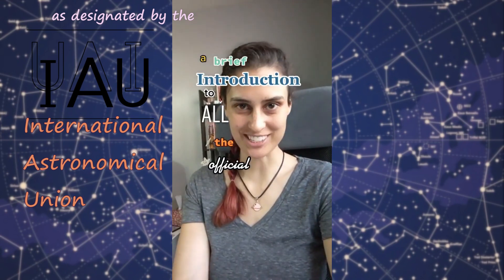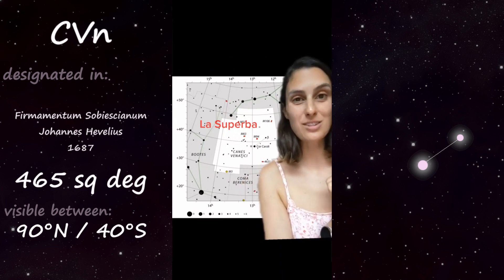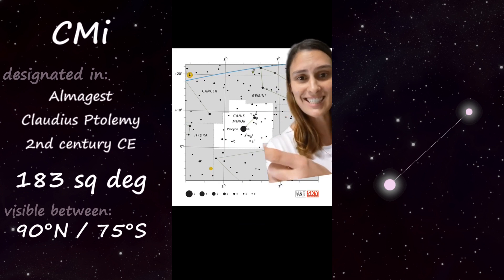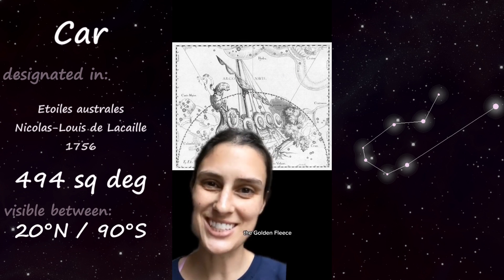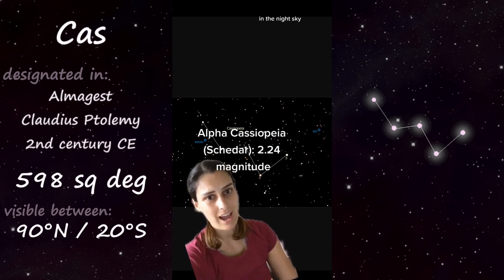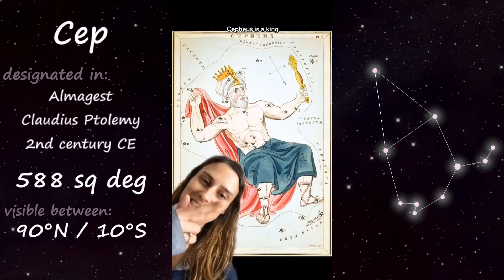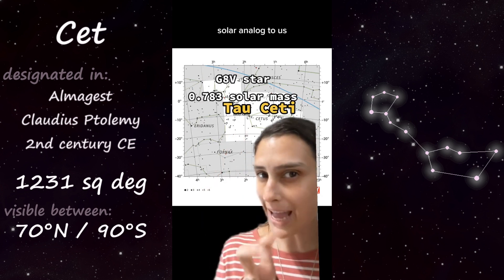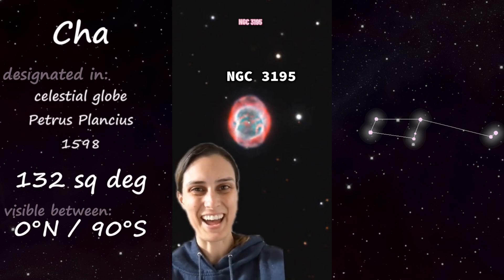All 88 Official Constellations: 12-22 (Can - Ch)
There sure are a lot of "C" constellations!! Also this series was a bit delayed by life and circumstances, as you can tell by the hair changes from Part 12 to Part 22! These videos are originally from my TikTok channel, so if that's your vibe, come join me over there

There are 88 constellations officially designated by the IAU (International Astronomical Union), and we're going to talk (briefly) about every single one of them! This is part TWO of the 8 part series, you can catch up on part 1

Astronomers use constellations not as pretty pictures (though who doesn't appreciate a good asterism?) but as ways to designate certain locations in the sky. Constellations help create a map of the sky, such that any point on the sky falls inside the borders of a single constellation.

00:00 intro
00:04 Cancer
00:59 Canes Venatici
01:53 Canis Major
02:43 Canis Minor
03:40 Capricornus
04:38 Carina
05:55 Cassiopeia
07:10 Centaurus
08:17 Cepheus
09:15 Cetus
10:43 Chamaeleon